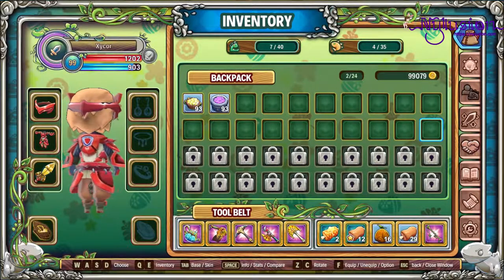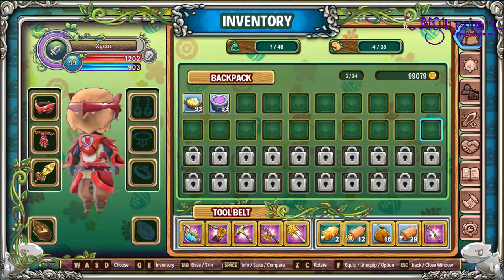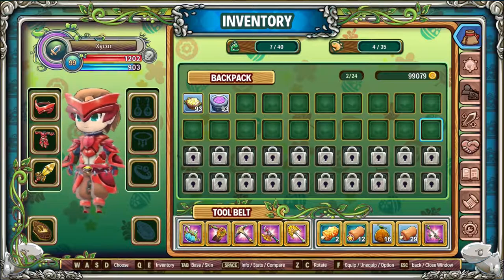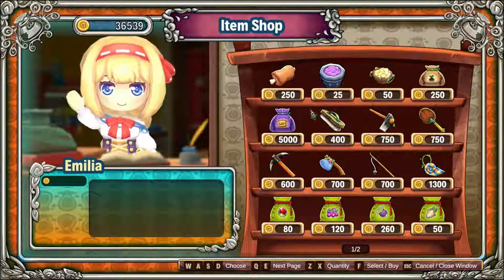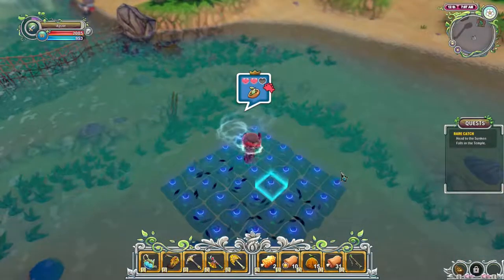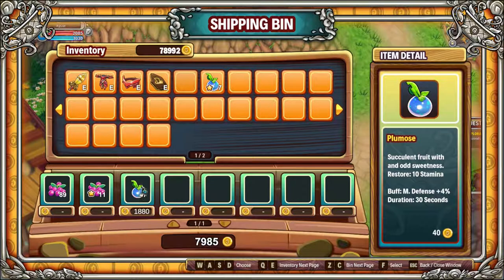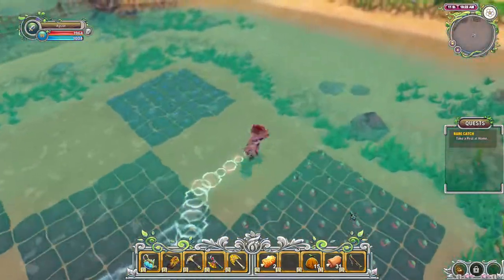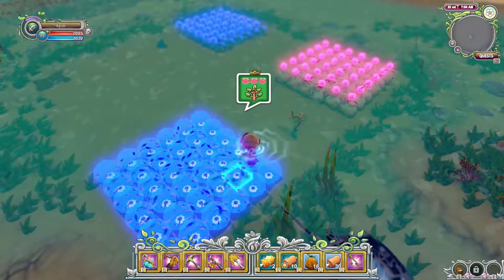Spring Water Crop Guide - Re:Legend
Today we have the spring water crop guide! Like our spring land crop guide, we will tell you all about the spring water crops, what they look like, the length of time they take to grow, the amounts they sell for and the buffs they give! We even go over what is the best water crop to grow and sell for the spring season!

Otherwise you can also help us via Bitcoin: 34GpVTdVu52v3RM6KDjF4CF8ergDV35oBY